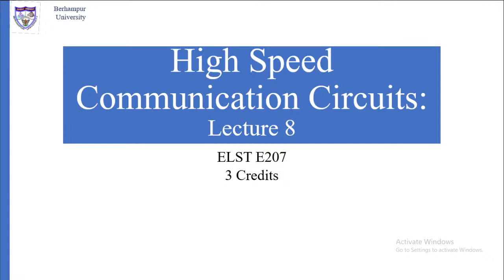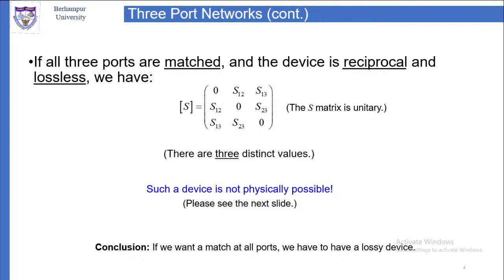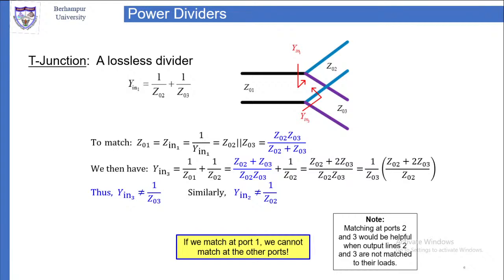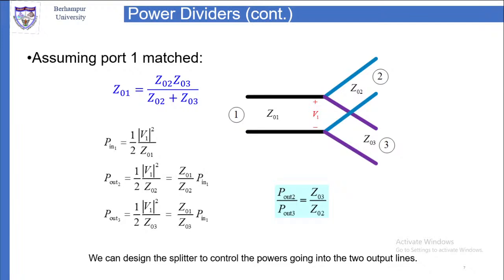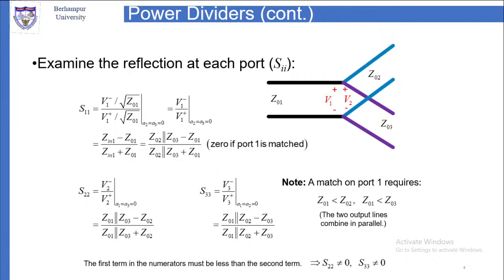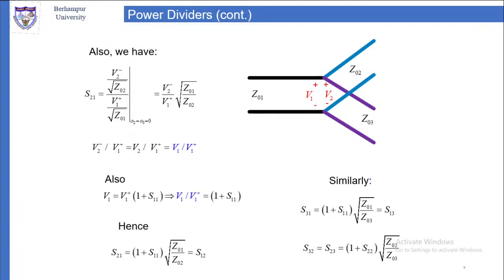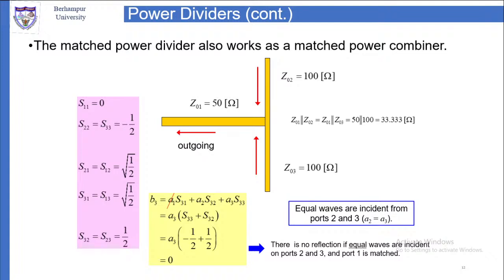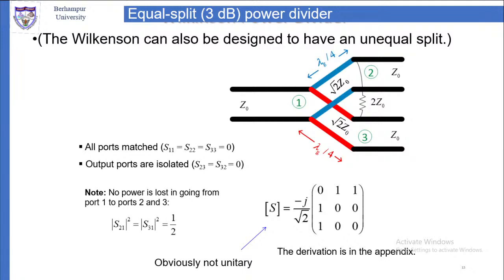Power Divider - Lecture 8: Part 1